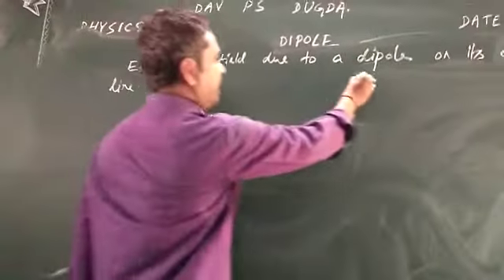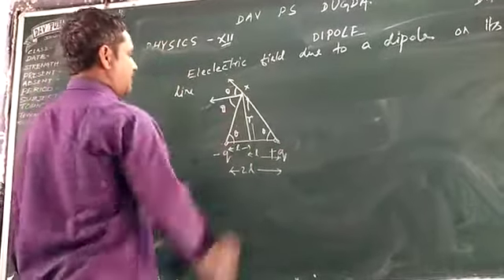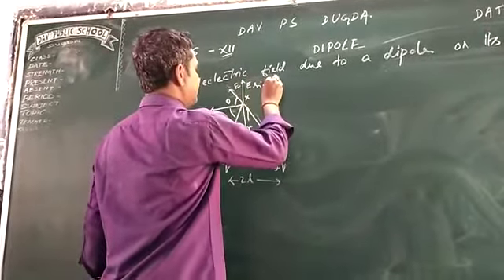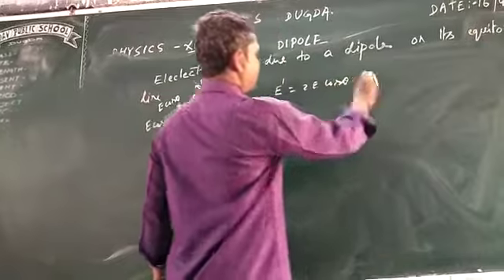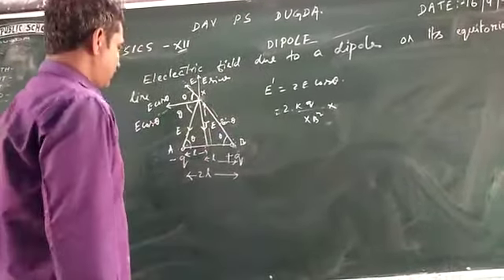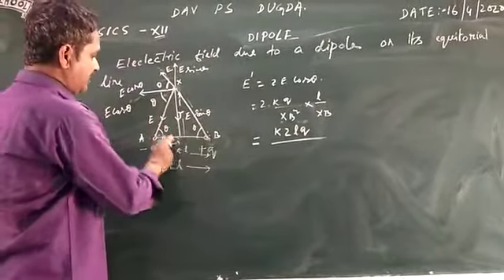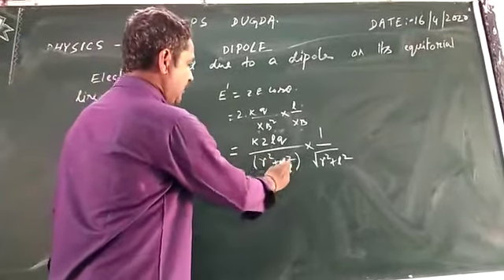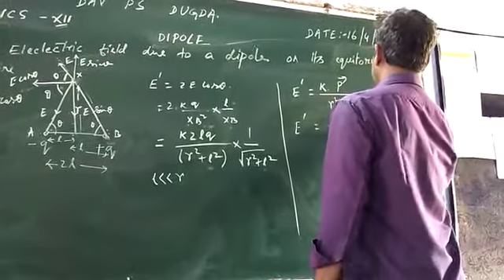Field due to a dipole on equatorial line . Class XII